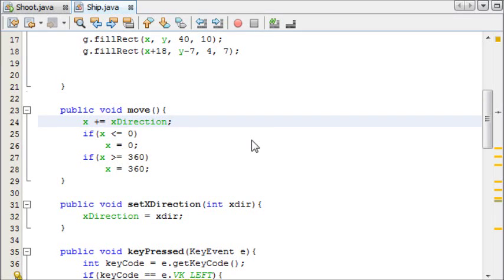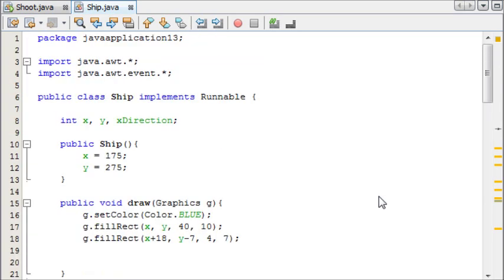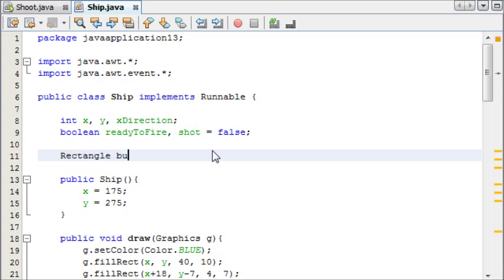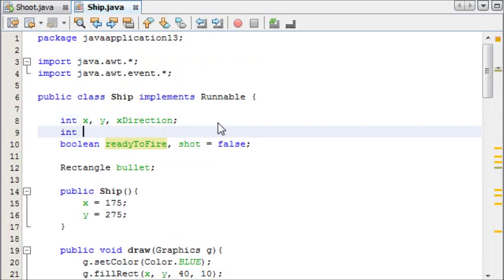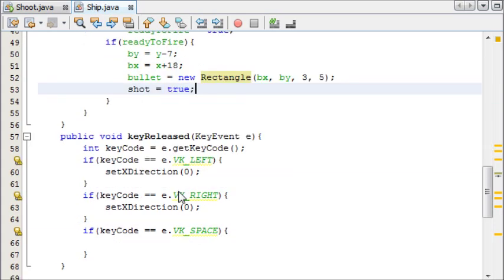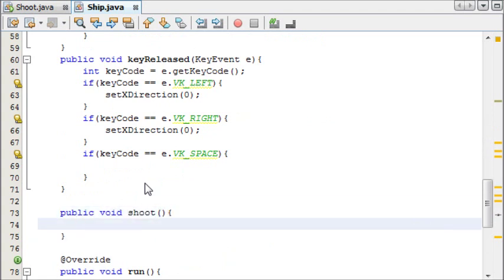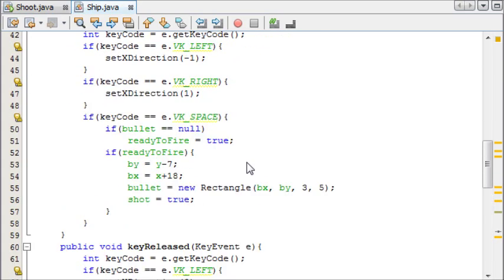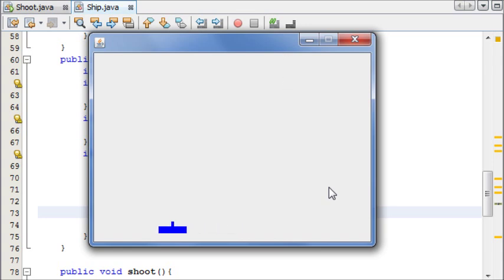Java Game Programming for Beginners - #11 - Shooting a Bullet